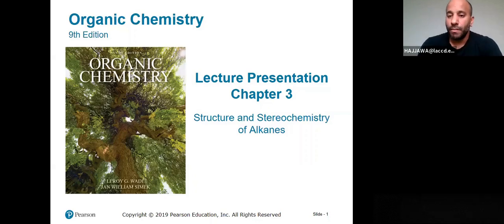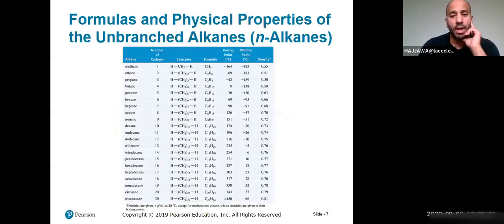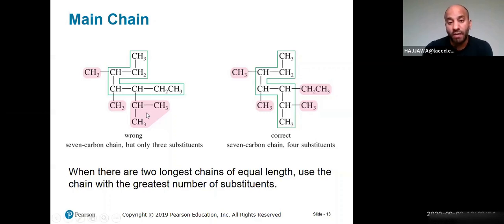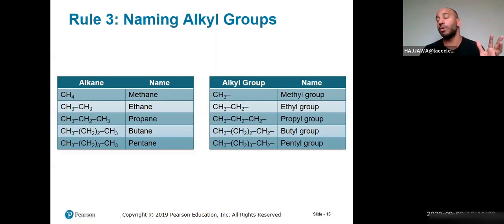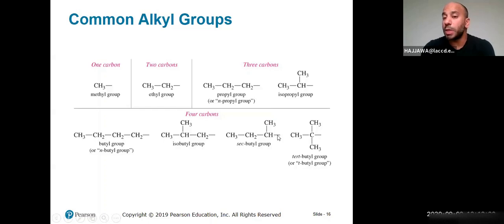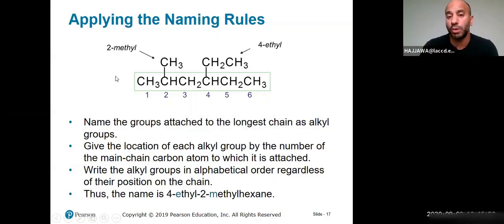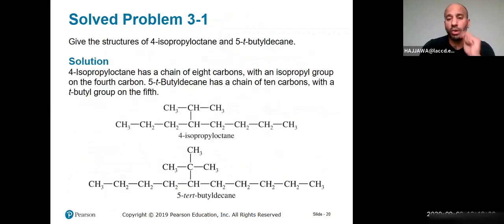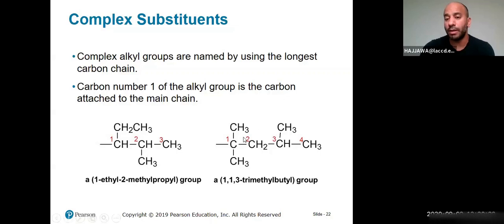CH 3 Structure and Stereochemistry of Alkanes: Nomenclature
The study of organic compounds begins with alkanes because alkane structures
form the hydrocarbon backbones of most organic compounds. CH 3 covers important topics related to simple, branched, cyclic or bicyclic alkanes. These are:
Nomenclature (IUPAC), Structure and Conformations, Stabilities, Cyclohexane and Substituted Cyclohexane Conformations, and Bicyclic Molecules.